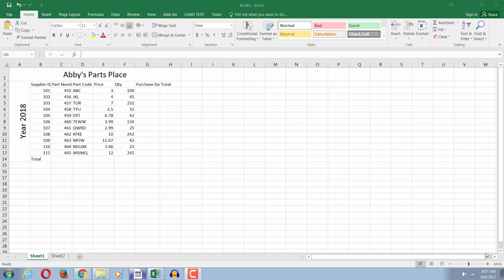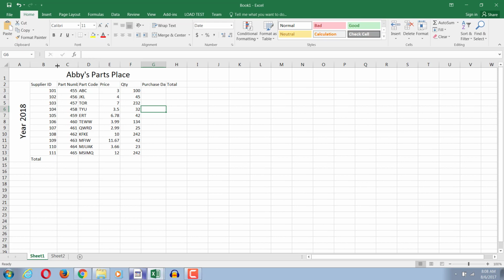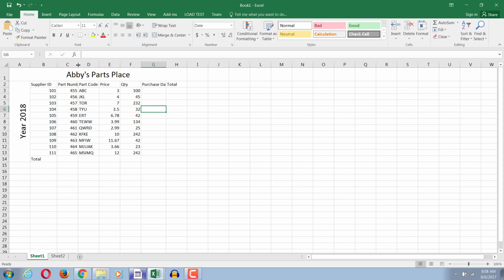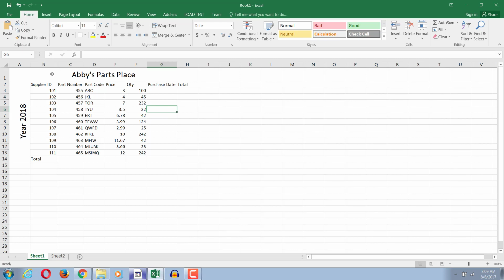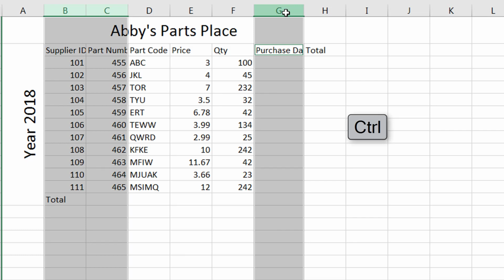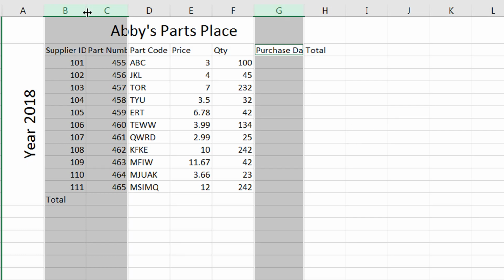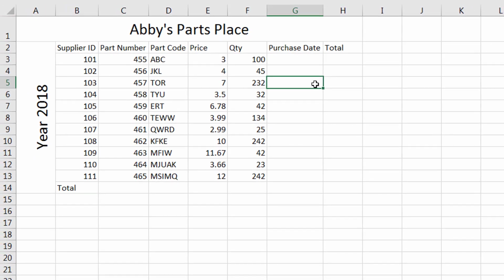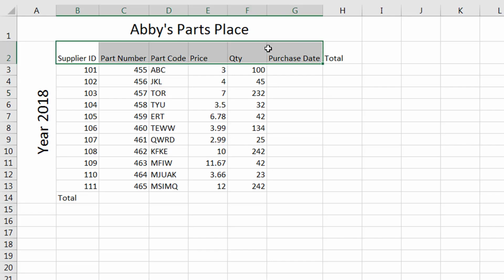MS Excel Change Column Widths and Row Heights